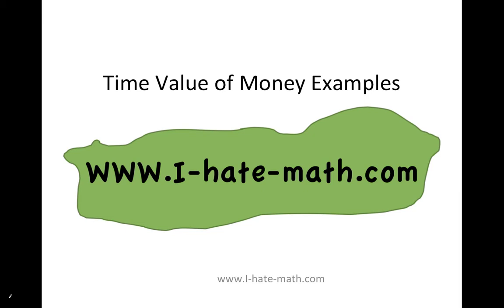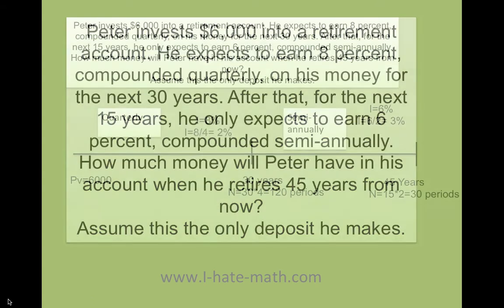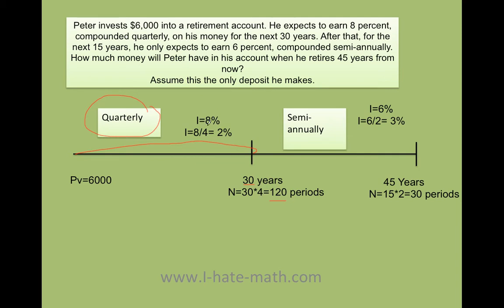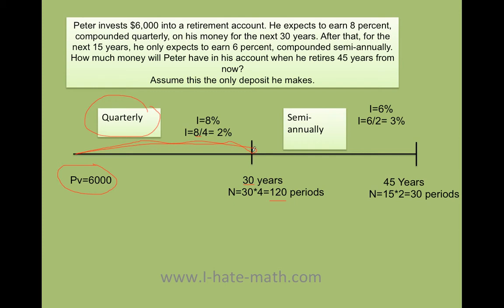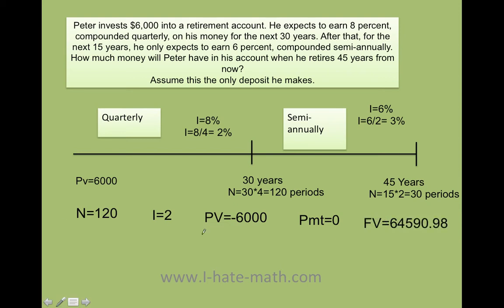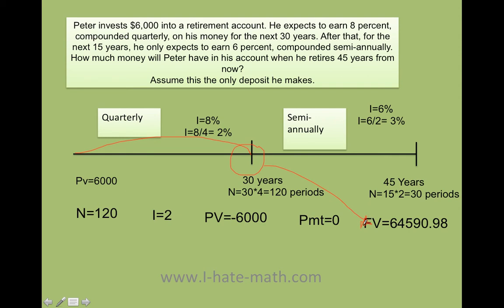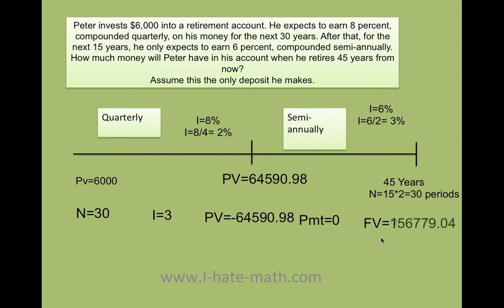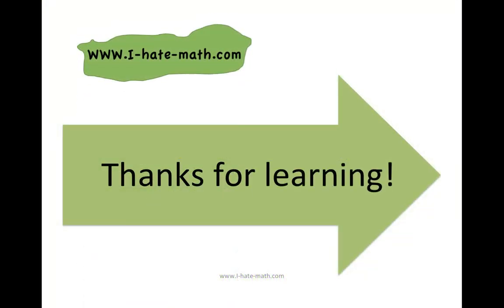How to find the future value with different rates with different compound rates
Peter invests $6,000 into a retirement account. He expects to earn 8 percent, compounded quarterly, on his money for the next 30 years. After that, for the next 15 years, he only expects to earn 6 percent, compounded semi-annually.
How much money will Peter have in his account when he retires 45 years from now?
Assume this the only deposit he makes